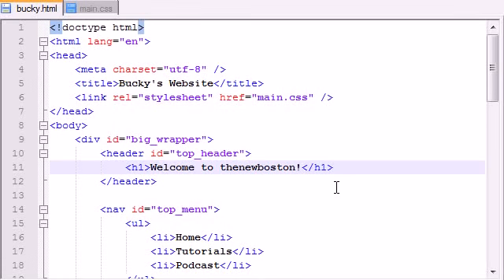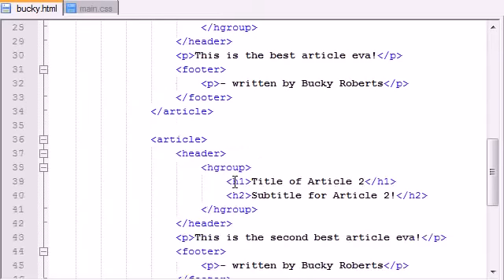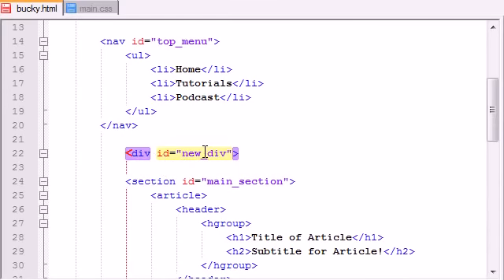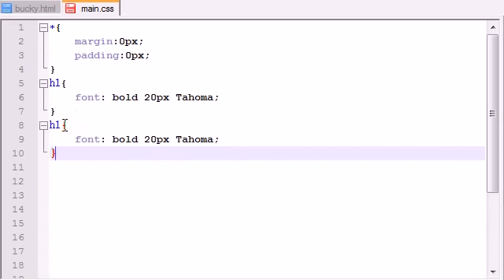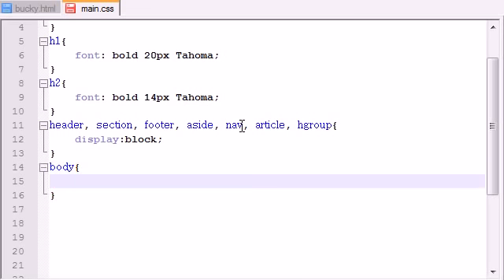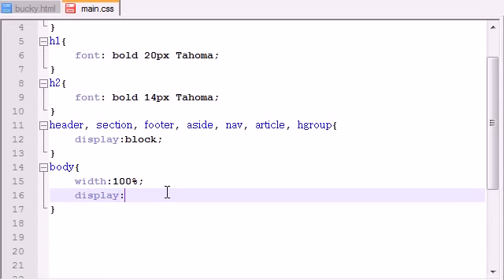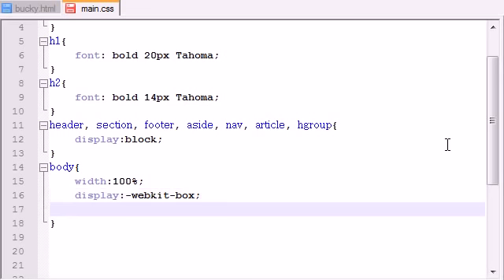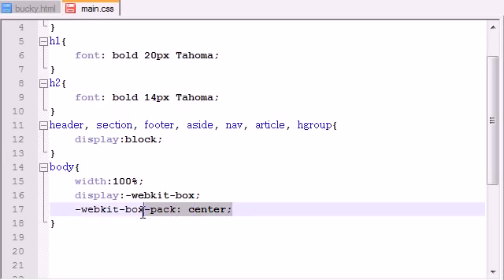HTML5 Tutorial 14 Flexible Box Model